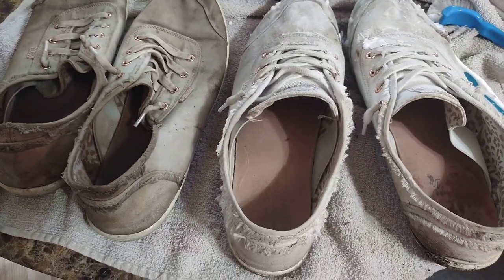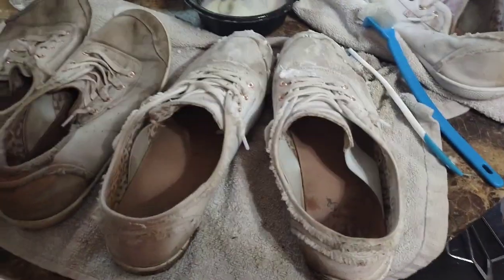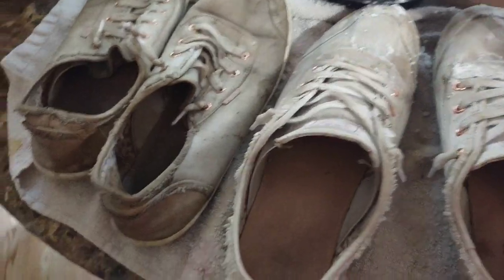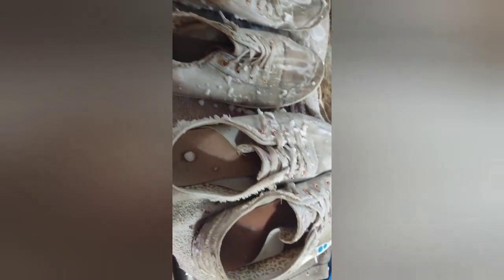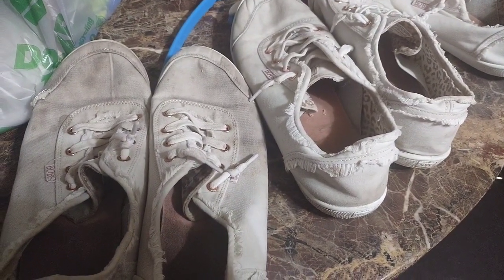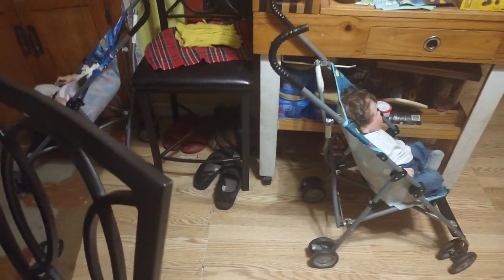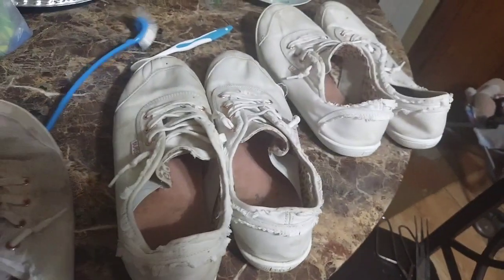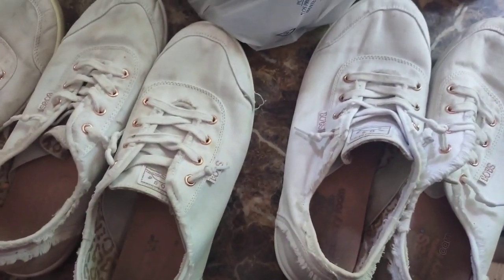Did this hack work on my white 🤍 tennis shoes hack tennisshoes #2024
Best Ways to Clean White Shoesbaking soda with 1 tbsp. white vinegar until it forms a paste. Using a toothbrush to apply the paste, gently scrub dirt and debris from your sneakers, leaving the paste on until it dries before brushing away.

Trying to clean my white tennis shoes will this hack work come and see if it worked for me ,
 do you know a hack for cleaning white shoes please let me know in the comments I would highly appreciate it everybody have a blessed day see you on the next one